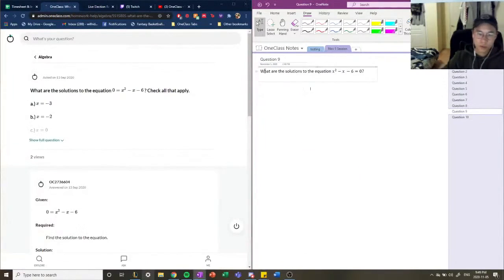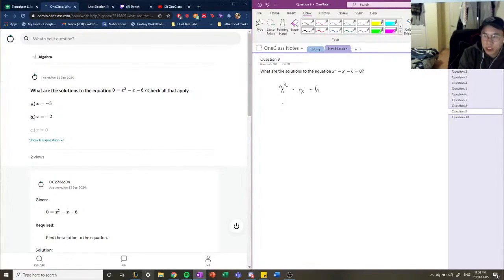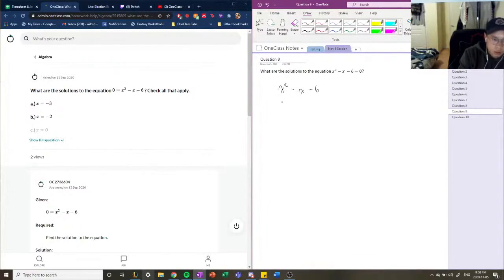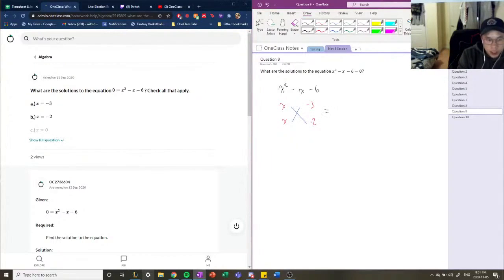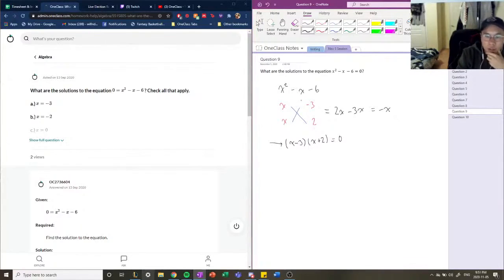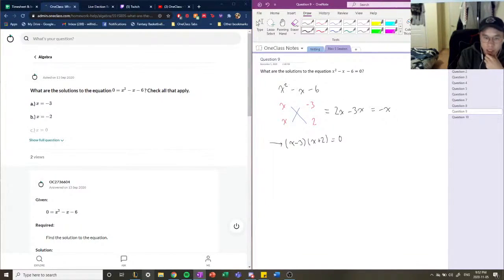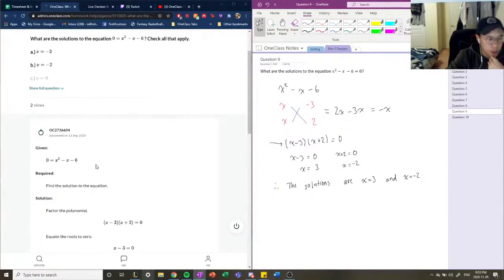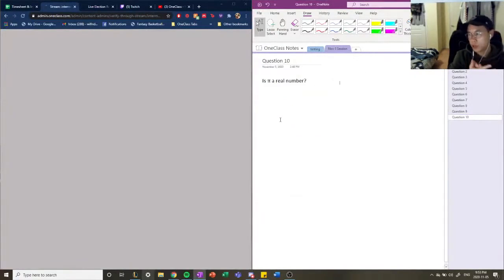What are the solutions to the equation ? Check all that apply a b c d